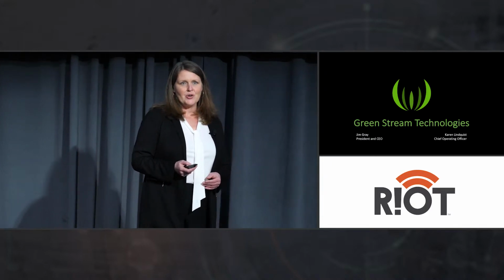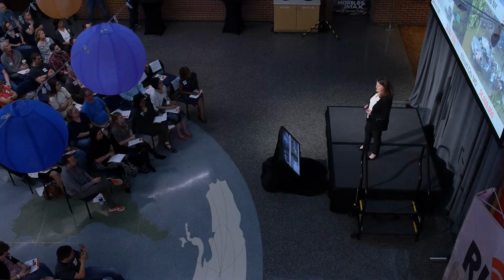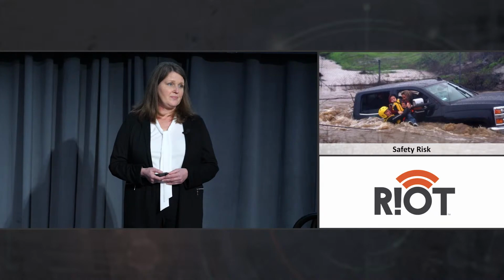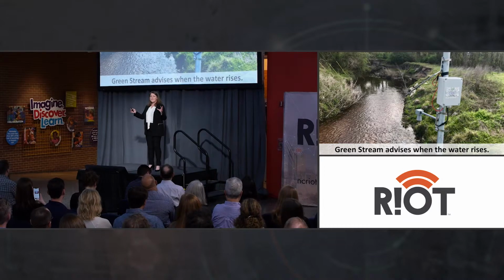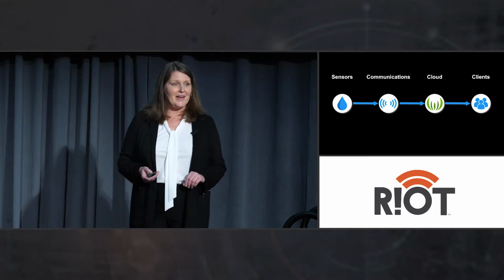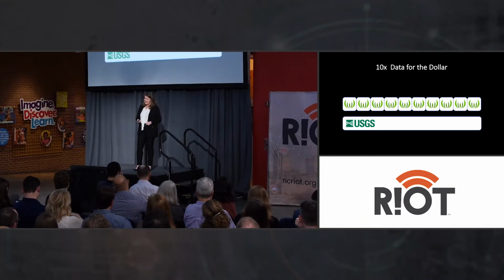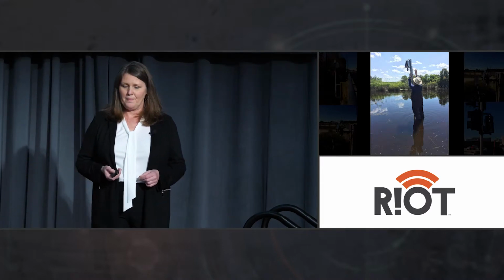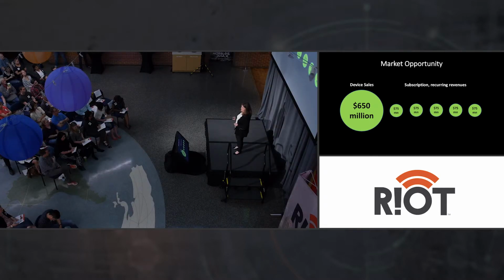Green Stream Technologies - IoT Startup at RIoT Pitch Night | Smart Flood Monitoring and IoT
Green Stream Technologies is an environmental sensing startup providing end-to-end monitoring and reporting solutions for environmental experts and property/infrastructure managers. Its first service is a real-time flood monitoring system, generating localized high-resolution flood data for better situational awareness, decision-making and risk-modeling. Find them on Twitter at @GreenStream_io.

Green Stream Technologies participated in the RIoT Accelerator Program (RAP) in Spring 2019 and pitched at RIoT Pitch Night on April 10th, 2019. RAP provides robust support for Internet of Things companies and intellectual property to commercialize products and bring them to market.

The RIoT Accelerator Program (RAP) facilitates entrepreneurial processes across the board, from research commercialization to startup growth, and including corporate innovation– with the opportunity for industry to seed the accelerator with market-driven problems they are motivated to solve through entrepreneurial partnerships or internal startup teams. RAP increases the impact of traditional accelerator programming by partnering startups with an industry consortium of more than 75 companies across the IoT value chain. Partners provide access to resources and investment capital necessary to launch new products and services.